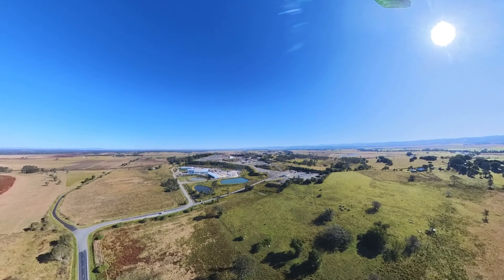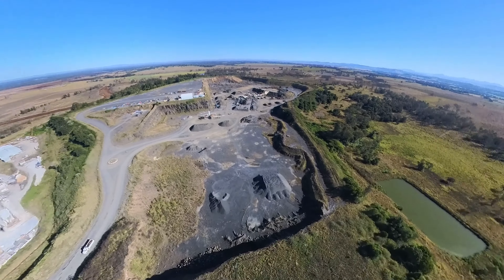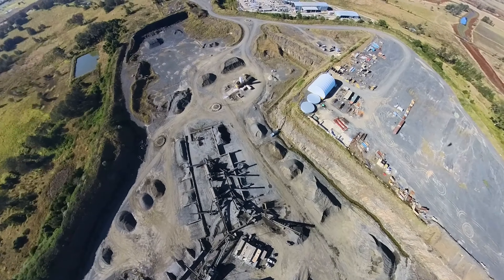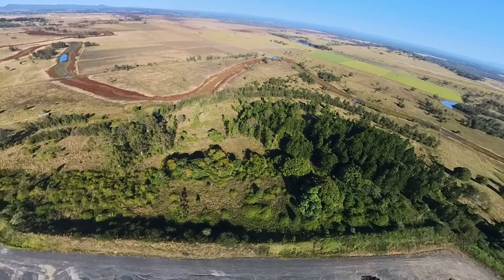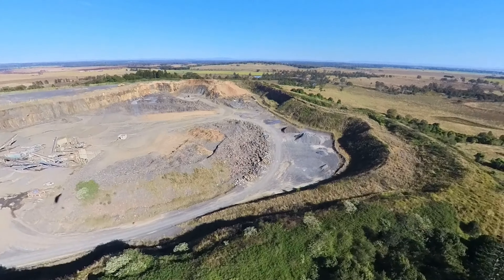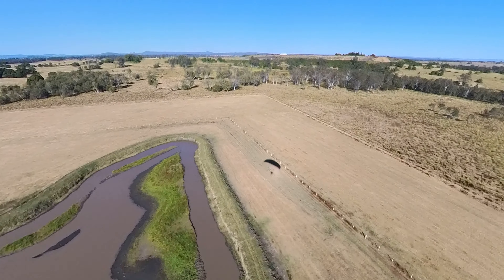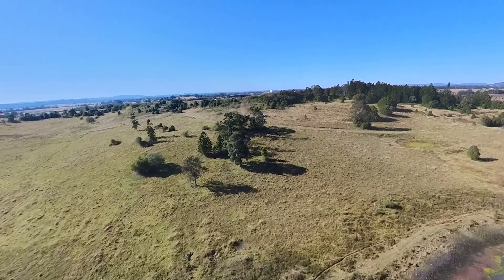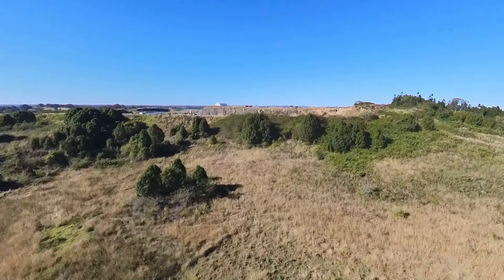Petersons QUarry KIS Quarry Coraki, NSW Fly over with Paramotor